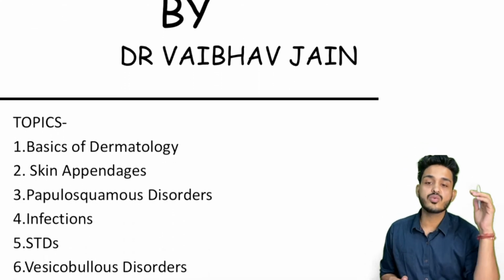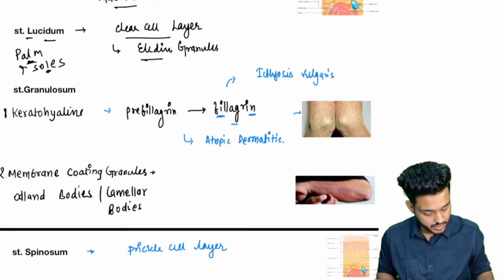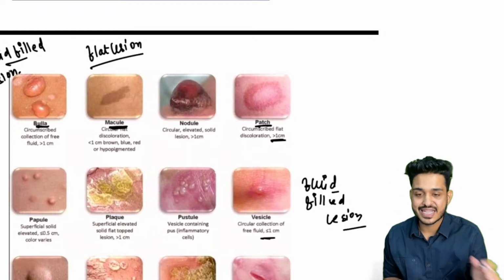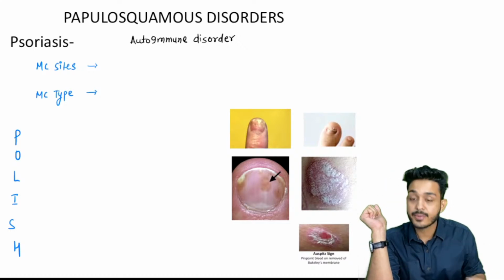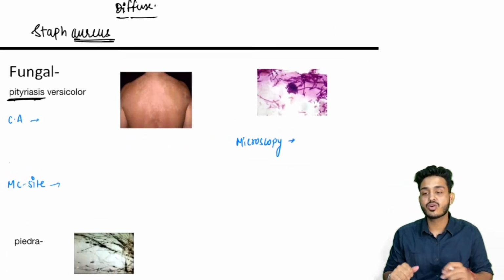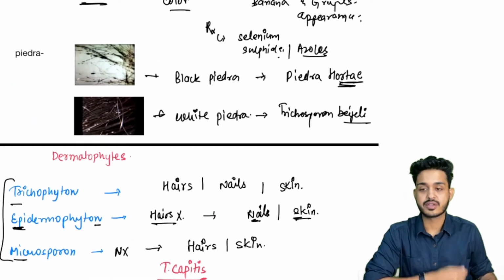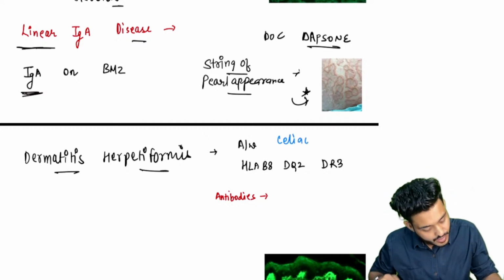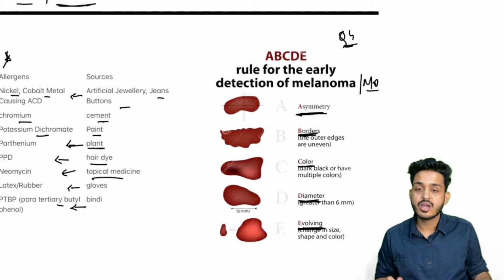Dermatology - Rapid Revision | Target FMGE Jan 2024 | Meduhub FMGE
Quick Dive into Dermatology: "Dermatology - Rapid Revision | Target FMGE Jan 2024 | Meduhub FMGE" 🌐

Gear up for a fast-paced journey through dermatology as we present a Rapid Revision session designed specifically for FMGE January 2024. This video by Meduhub FMGE offers a succinct yet comprehensive review of crucial concepts, diseases, and diagnostic approaches in dermatology.

🔍 In this educational video, you will:

Swiftly revisit key topics in dermatology, reinforcing your understanding in a short span.
Focus on high-yield information relevant to FMGE January 2024 for efficient last-minute preparation.
Access a time-efficient resource to enhance your grasp of dermatological concepts.

📌 If you find this "Dermatology - Rapid Revision | Target FMGE Jan 2024 | Meduhub FMGE" session valuable, don't forget to hit the like button, share it with your peers, and subscribe for more focused medical content!

🔗 Video Highlights:

Dermatology - Rapid Revision | Target FMGE Jan 2024
Quick Recap of Essential Dermatological Concepts
High-Yield Information for FMGE January 2024
Time-Efficient Last-Minute Revision

🔔 Swiftly revisiting dermatology essentials is crucial for success in FMGE January 2024. Let's streamline your revision process and reinforce your knowledge!